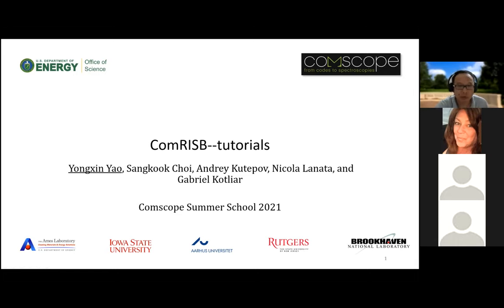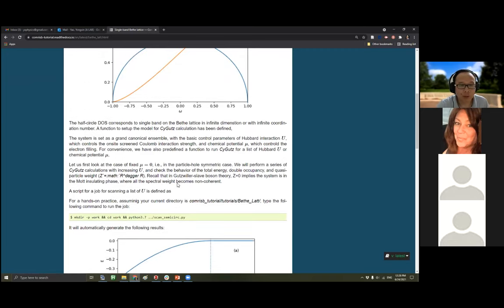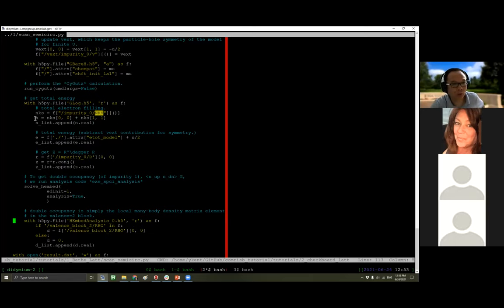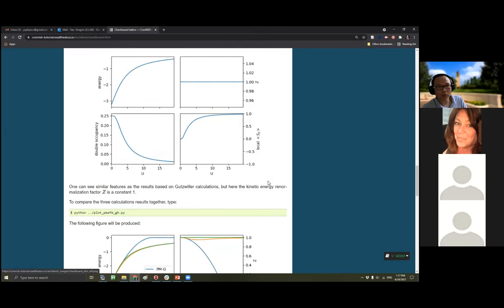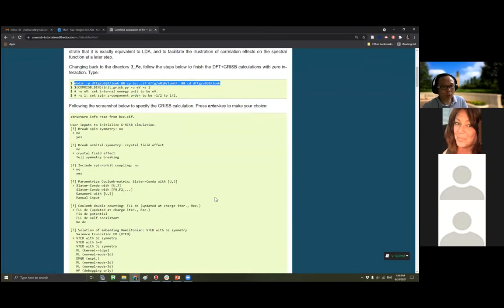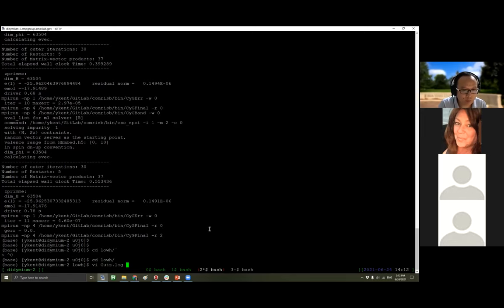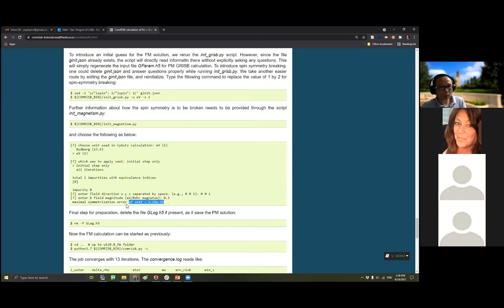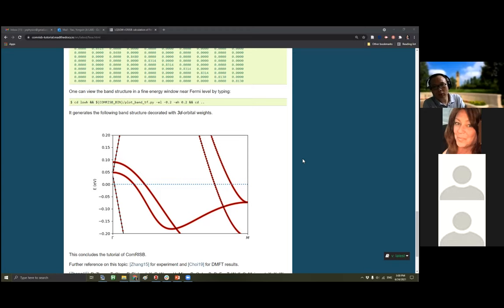Yongxin Yao - Hands-on Training with DFT + Gutzwiller Approximation and qsGW + Gutzwiller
The eight and last talk in the Comscope Summer School 2021, a virtual school given by the Comscope team about Comsuite ab initio software for correlated materials.  This talk, "Hands-on Training with DFT + Gutzwiller Approximation and qsGW + Gutzwiller", shows how to use ComRISB to run DFT + Gutzwiller Approximation and qsGW + Gutzwiller Approximation calculations.    Given by Dr. Yongxin Yao, from the Ames Laboratory, at 1 PM EST on June 24, 2021.  Dr. Yongxin wrote both the CyGutz Gutzwiller Approximation impurity solver, and also ComRISB which integrates CyGutz with ComDMFT.   The school's web site is and Comscope's web site is